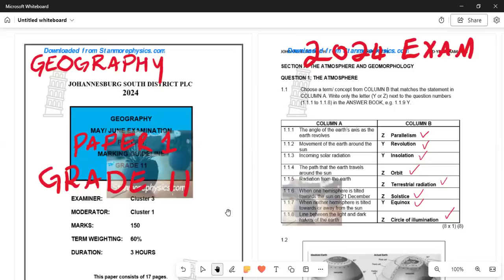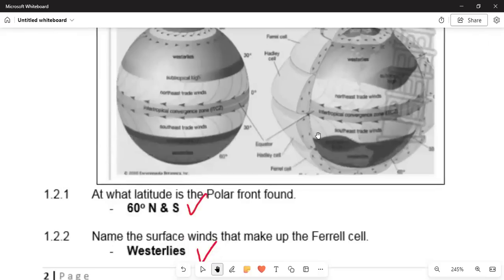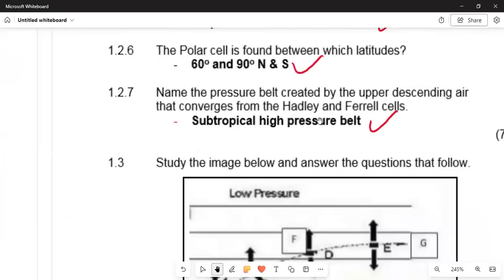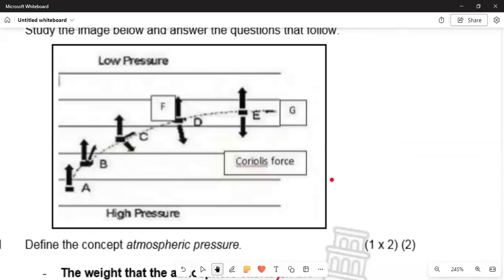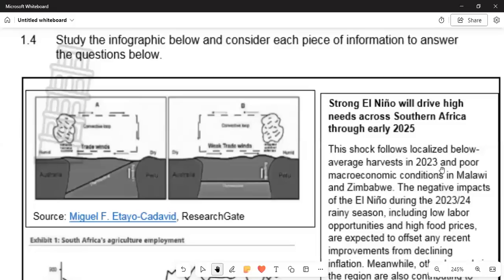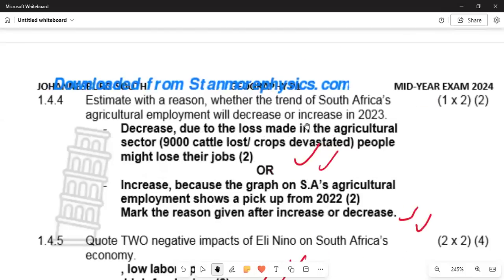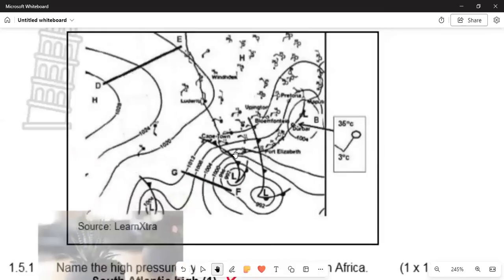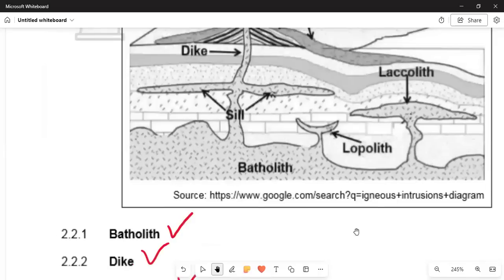Geography Grade 11 2024 QUESTION PAPER ATMOSPHERE Term 4 paper 1